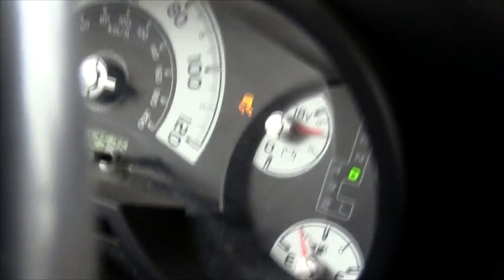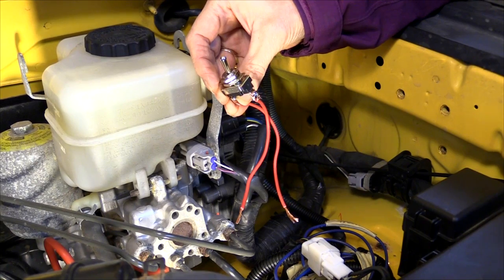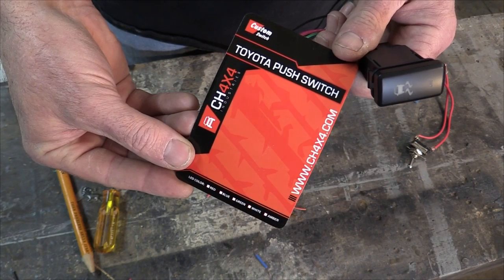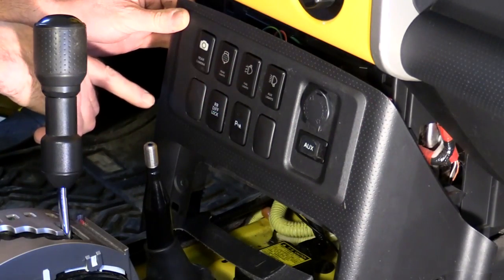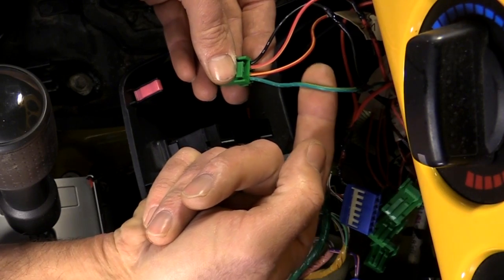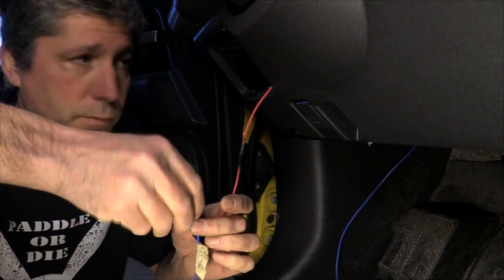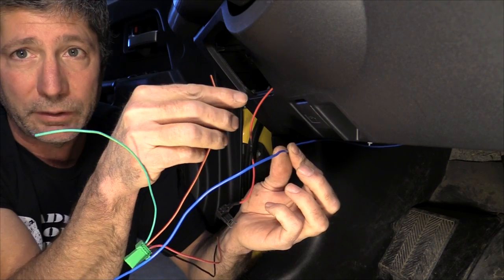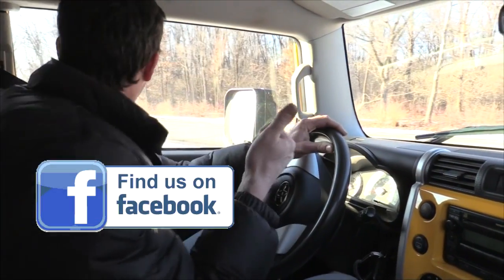DIY VSC Hack, Toyota FJ Cruiser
A switch to turn on/off the Vehicle Stability Control wasn't available in 2007 when our FJ was built. To get this feature we had to do a "hack". This video shows how we did it. Now we have a dash switch with which we can turn the VSC on/off on the fly, no need to turn off the engine or get under the hood.
We learned how to do this from a post by 'ruebarb' on fjcruiserforums.com. vsc hack. Vehicle Stability Control Hack.